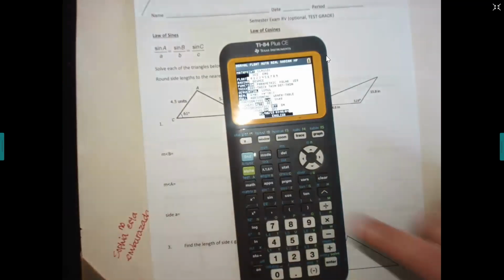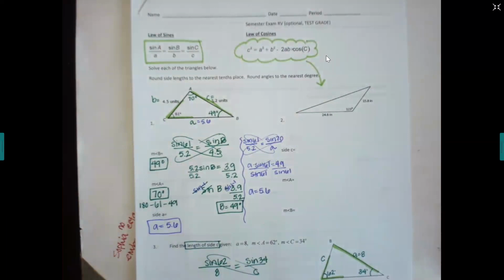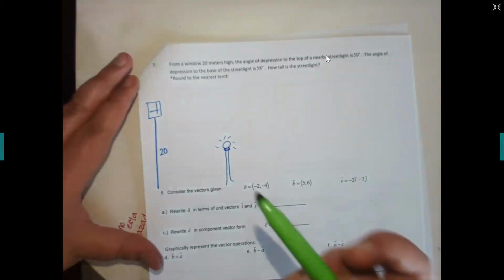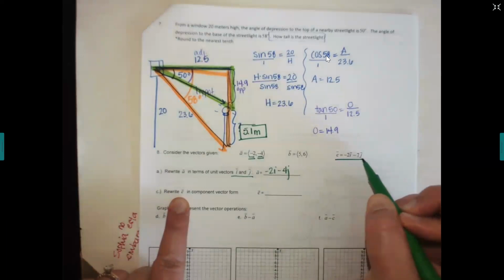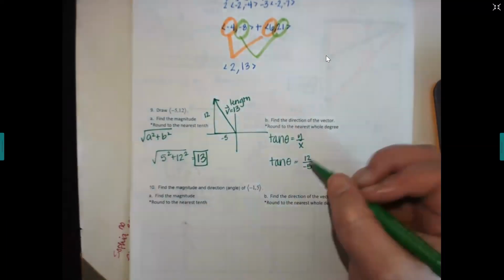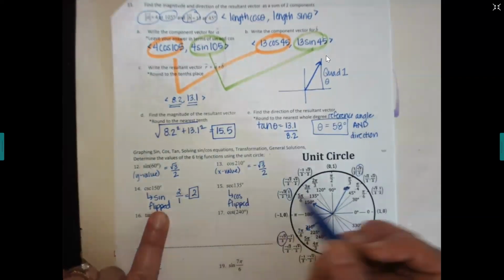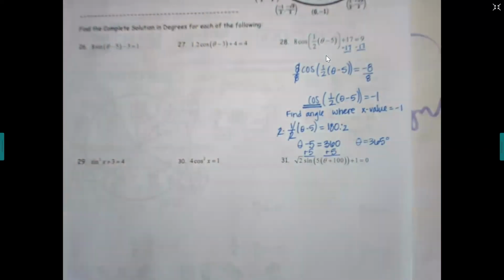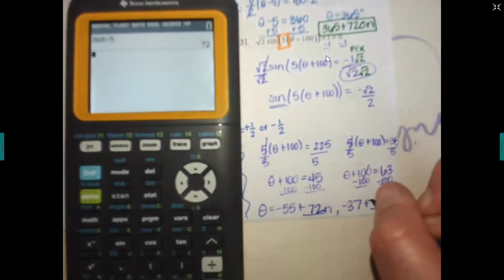Semester Exam Review examples from part 1